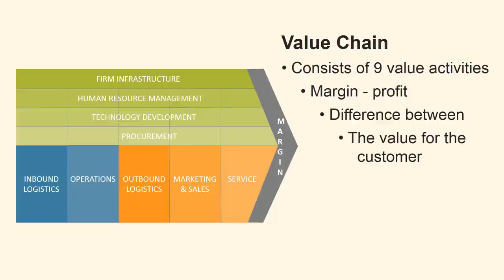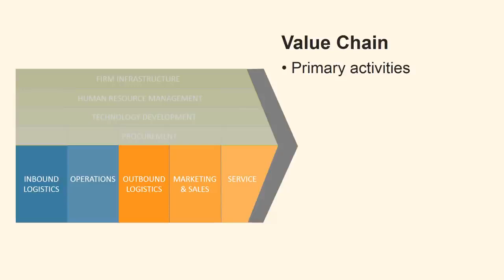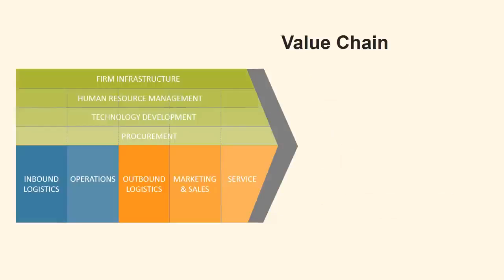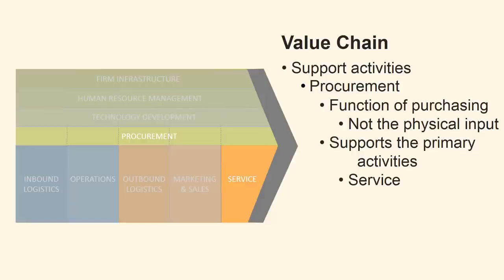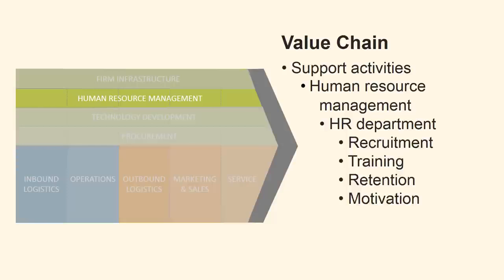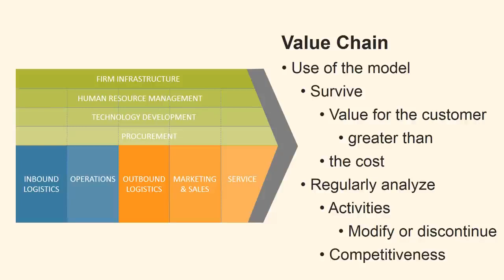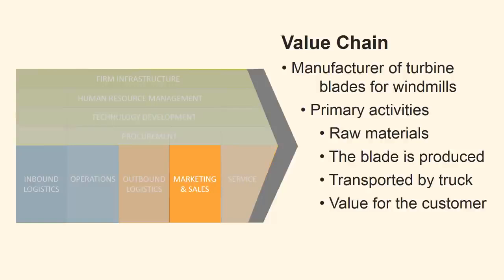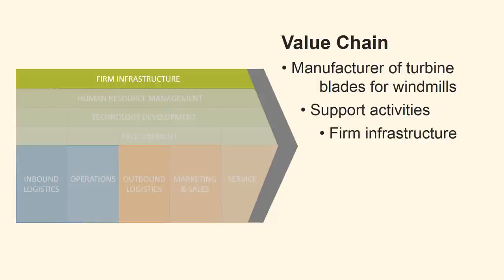Michael E Porter's Value Chain model analyses the flow of value-adding activities in firms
Michael E. Porter introduced the value chain in 1985 in the book Competitive Advantage. The value chain analyzes the flow of value-adding activities from the raw material supplier to the end customer.

The model consists of 9 fields. These are Inbound Logistics, Operations, Outbound Logistics, Marketing and Sales, Service, Procurement, Technology Development, Human Resource Management and Firm Infrastructure.

The model looks at what value each link adds to the company and thereby uncovers the company's competitiveness.

Section
0:00 Introduction of the author and the purpose of the model
0:31 The nine activities and margin, also called profit
1:23 The nine activities divided into two categories
1:59 The five primary activities at the bottom of the model
3:52 The four support activities in the upper part of the model
7:09 Use of the model
8:03 A review of an example - blades for windmills
11:43 Criticism of the model